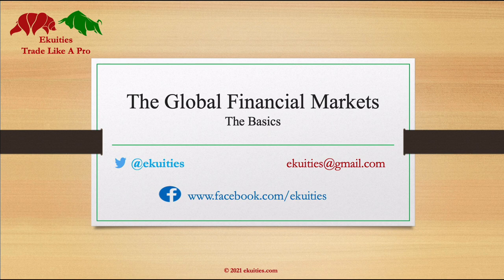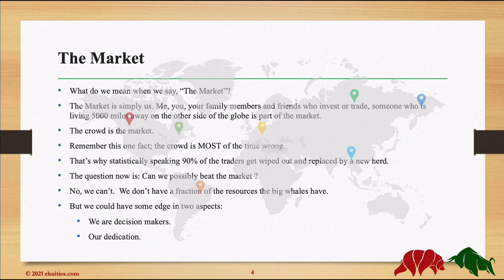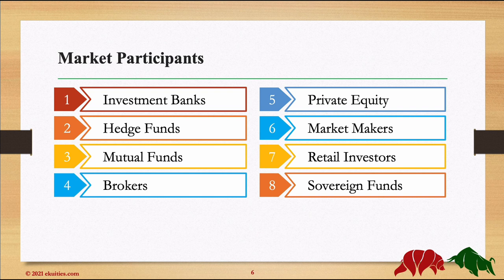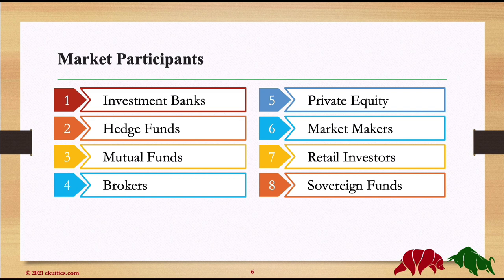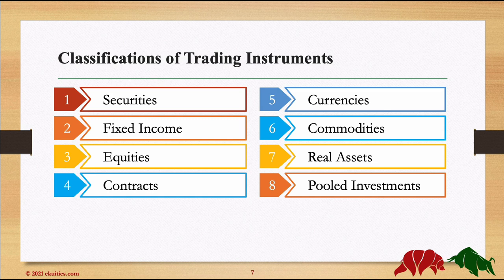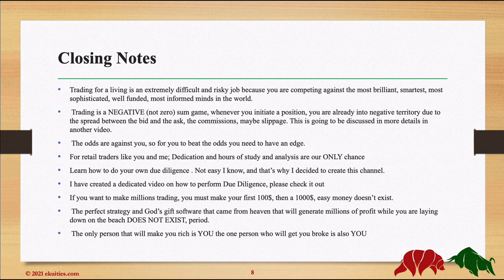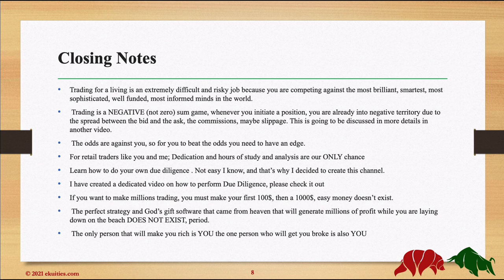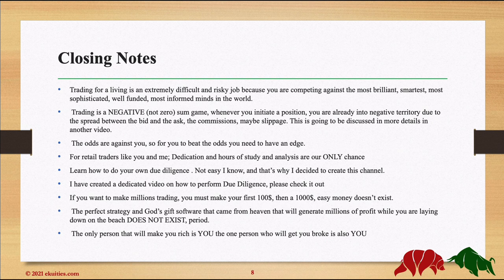The Global Financial Markets - 01 - Introduction - (With multilingual subtitles - CC)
This is an introduction to the global Financial Markets, What is the Market, who are the market participants.
The purpose of this channel is transform a beginner, a regular trader, to an expert so, he/she may trade like a pro.
There will be 6 free in depth courses in over 200 videos on the channel for Stocks, Options, Technical Analysis, Fundamental Analysis, Quantitative Analysis, and Trading Systems.